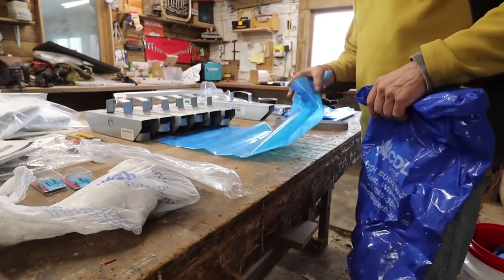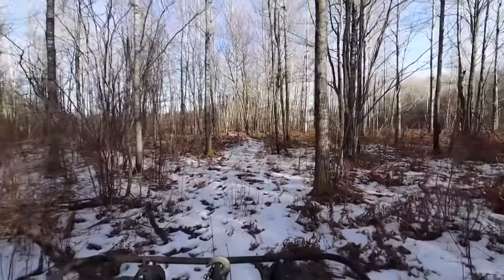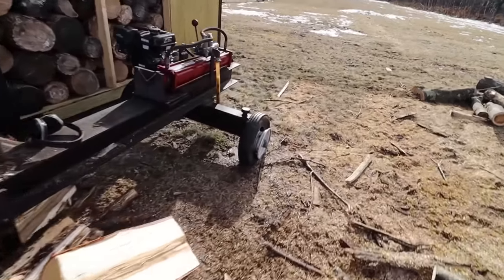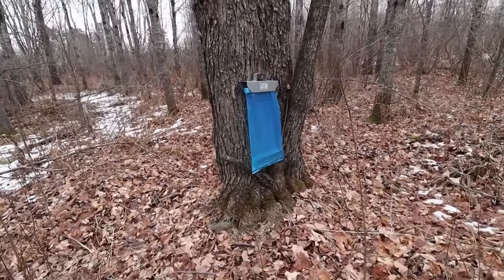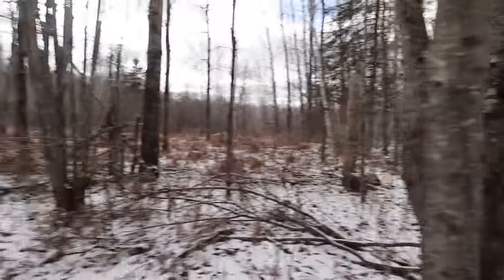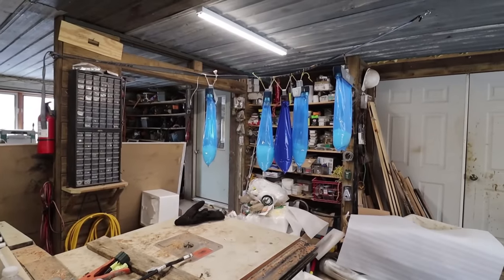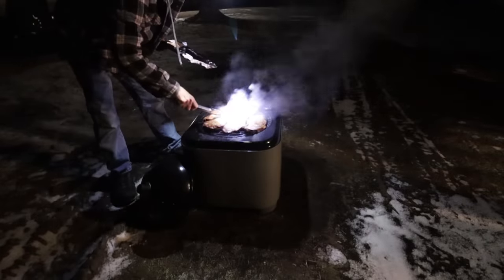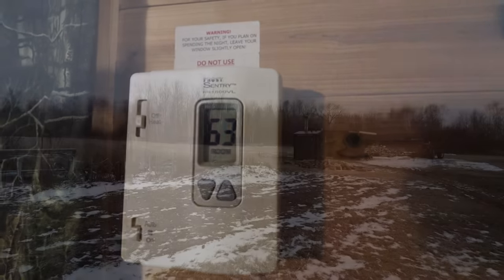THE FARMHOUSE. Melissa goes to Louisiana. Maple syrup. Diesel heater run time. Cooking. More wood.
We had rain and warm weather and then cold and a little snow. Melissa goes to Louisiana with the puppy Annie. Tapping the Maple trees and collecting sap. Figuring out run times for the Diesel Heater. Pork steaks over a wood fire. Melissa's homemade sourdough pizza.